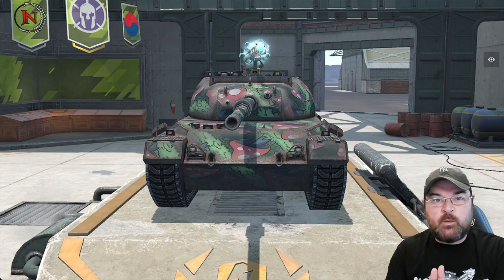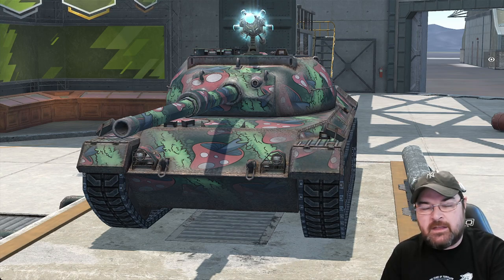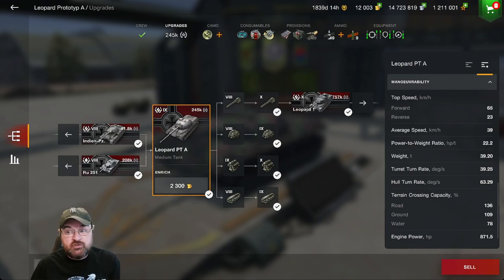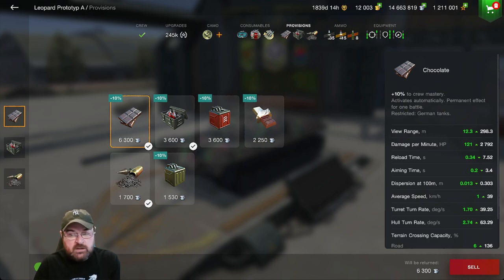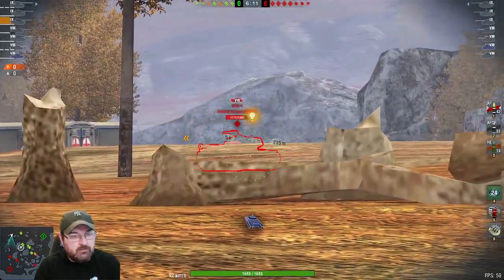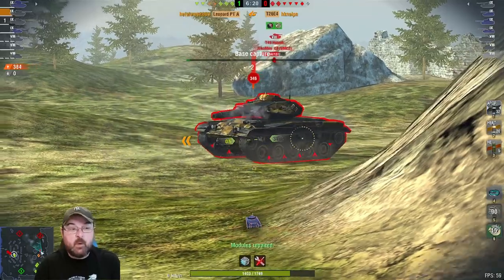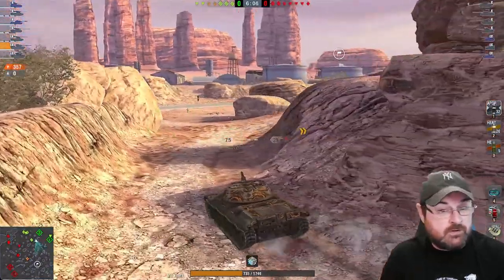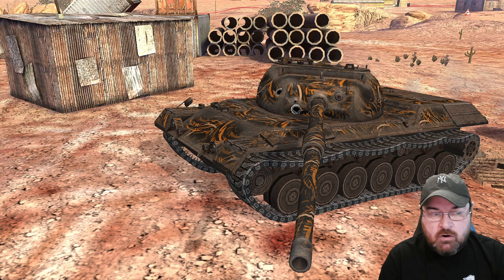LEOPARD PTA | WORST PERFORMING T9 MEDIUM MASTERCLASS | WOTB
In this video we look at the Leopard PTA , listed by Blitzstars as the worst performing Tier 9 Med